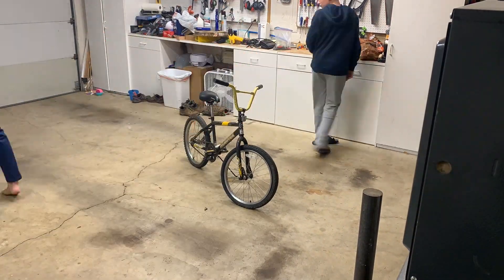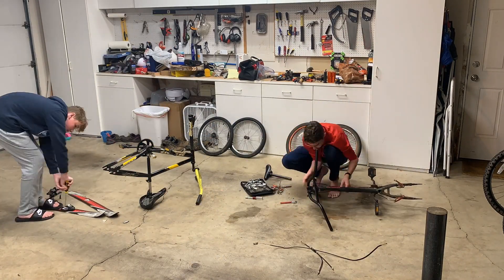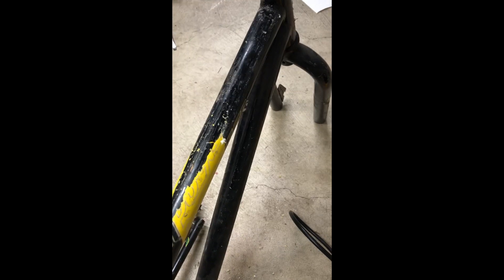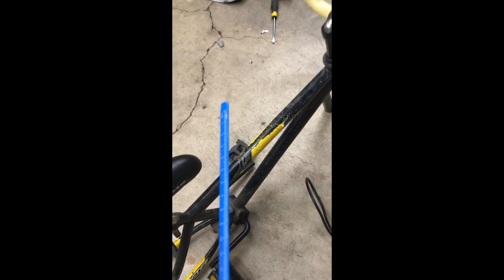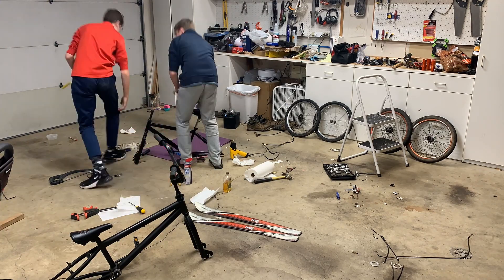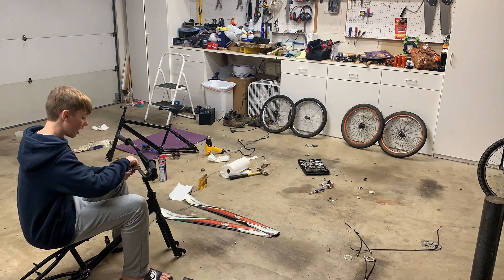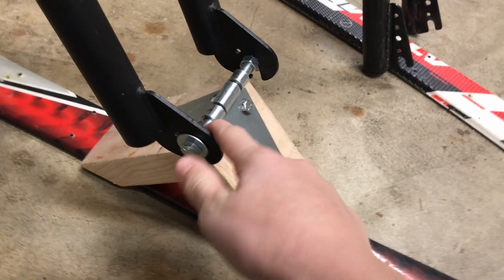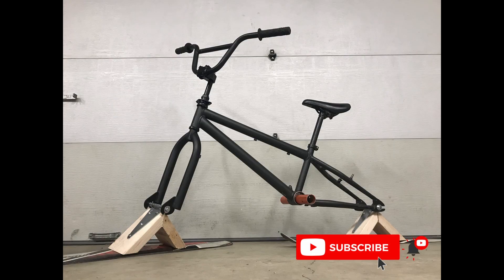Ski Bike Build!!! | BowdenMTB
We love making thinks and this winter we came up with the idea to make ski bikes. We were planning on making them for free but we had to buy another pair of skis for $7 and paint for $6 and wood and hardware for $20. So between the two bikes we spend about $33, which is way better than I expected.